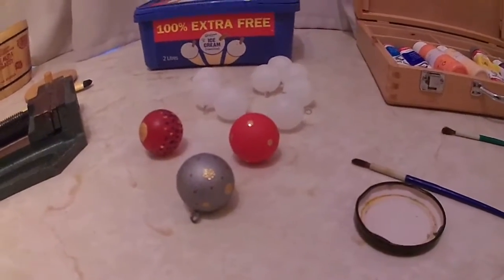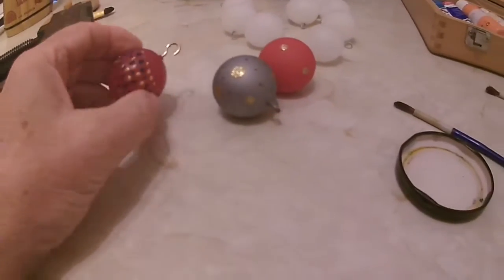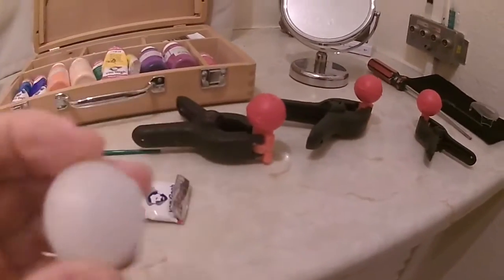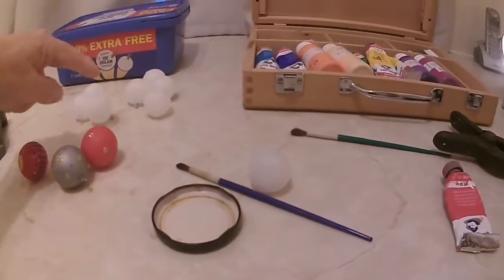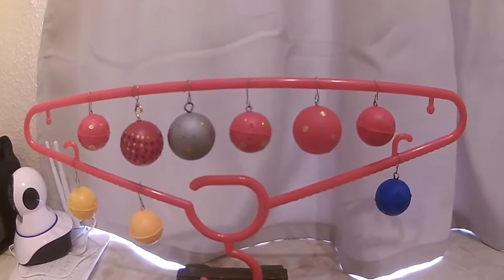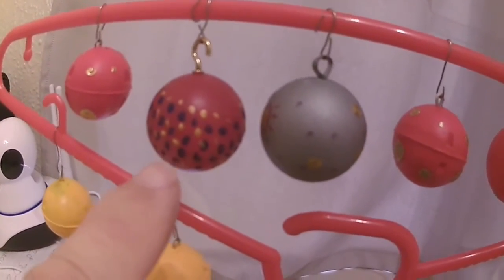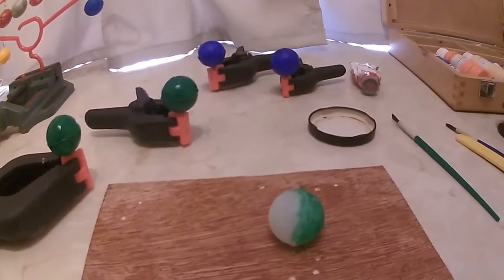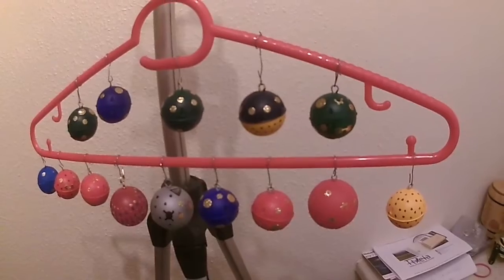Lockdown. Home Confinement. Isolation. Guinness Baubles. Sunday 26th April 2020.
Making Baubles from Guinness Tin Widgets and Roll on Deodorant Balls. A bit early for Xmas.